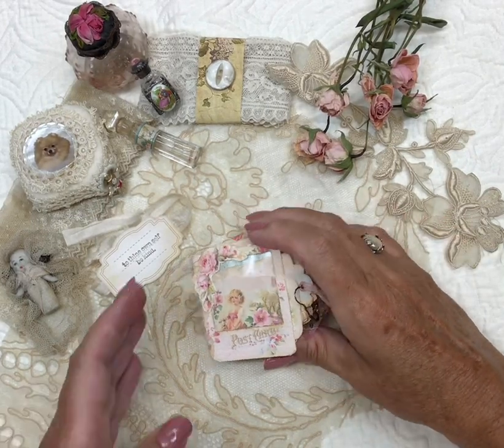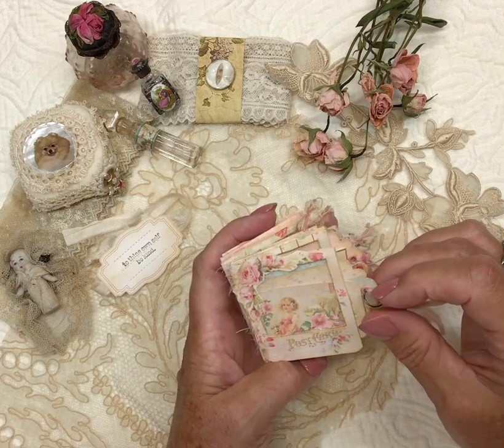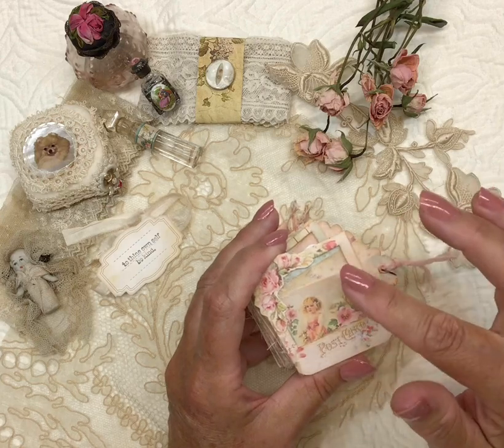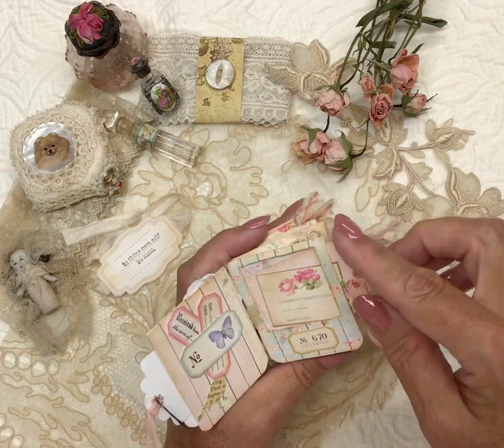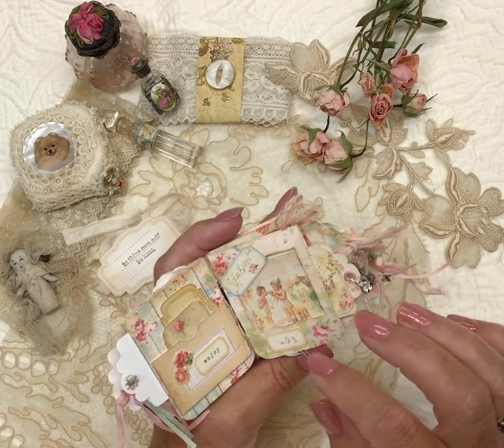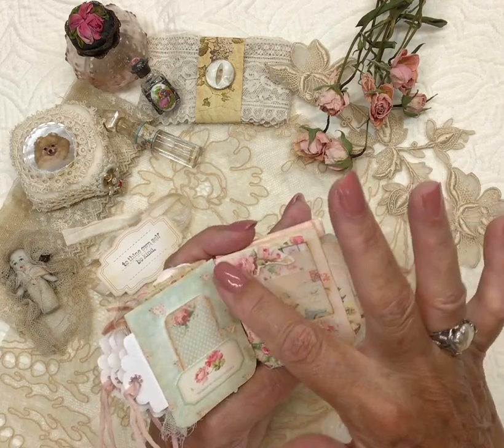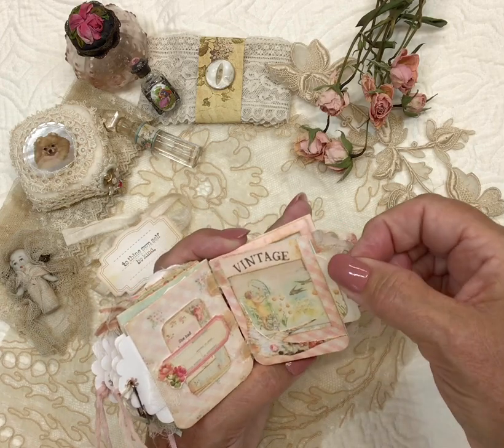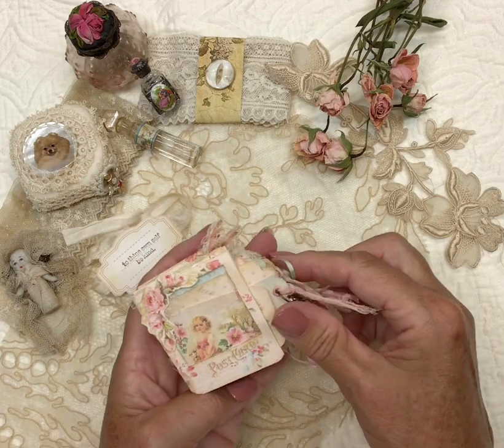Shabby Vintage Photo Slide Booklet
I found a tutorial from "A Trace of Sparkle" and made this little booklet. So fun!  They measure approximately 1 3/4" by 2 1/4" .